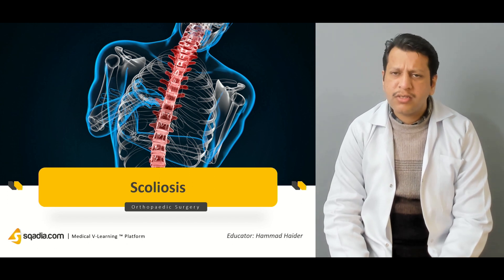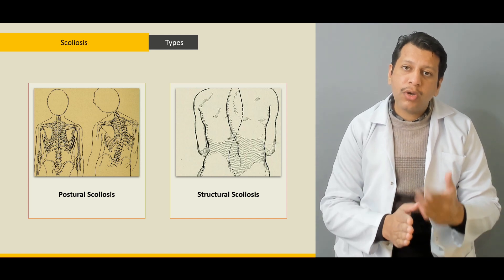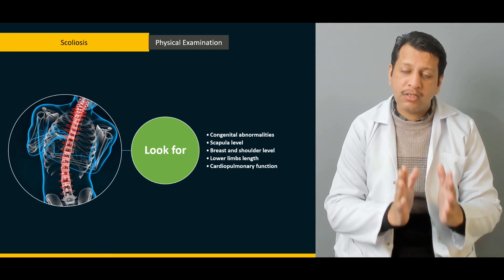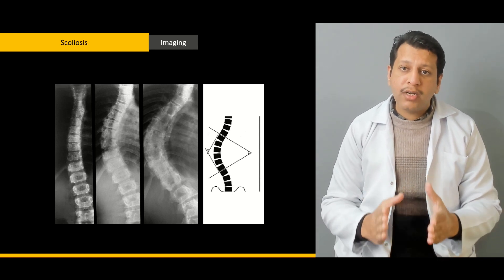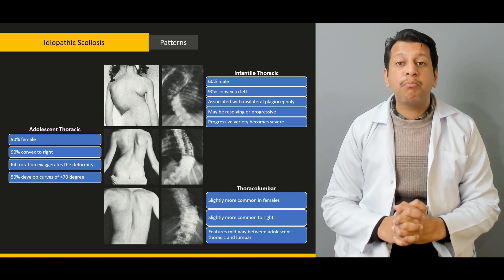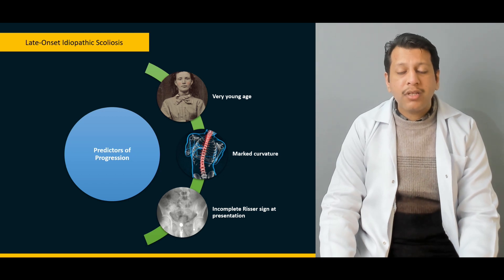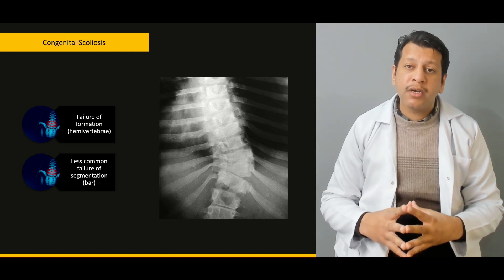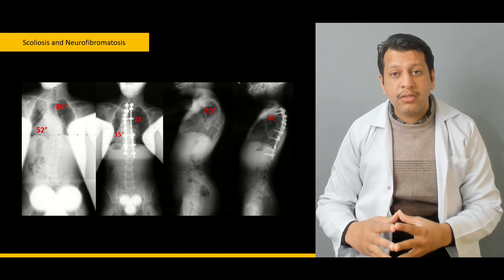Scoliosis | Orthopedic Surgery Lectures | Medical Education | V-Learning | sqadia.com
Scoliosis online video lecture provides comprehensive information about abnormal curvature of the spine. In this Orthopaedic Surgery V-Learning™ education is provided on the types of scoliosis, its examination, and causes. Subsequently, Clinical Radiology is also demonstrated along with the treatment.

Lecture Duration - 00:46:27

Scoliosis medical student education provides an understanding of scoliosis by presenting a difference between the normal straight healthy spine and curved unhealthy spine.

The types of scoliosis are discussed afterwards. The types focused on in this scoliosis student education include postural scoliosis and structural scoliosis.

Obvious skewed back, rib hump in the thoracic curve, asymmetry prominence of 1 hip, and skin pigmentation are its clinical features.

This medical scoliosis student lecture teaches you what signs to look for to carry out the physical examination of scoliosis. Analyzing the Congenital Anomalies responsible for causing scoliosis is also discussed.

Besides this, learning value is increased by providing a comprehensive explanation of the imaging modalities. This scoliosis student lecture describes the deformed angles and Risser´s sign on imaging.

Online scoliosis student lecture then talks about the special investigations carried out for diagnosis.

Moving forward, patterns of idiopathic scoliosis are made easy to understand. These patterns encompass the features of infantile thoracic, adolescent thoracic, thoracolumbar, lumbar, and combined.

1300+ Medical Courses Lectures.

Detailed information is delivered about the late-onset idiopathic scoliosis. Its non-operative treatment as well as operative treatment is highlighted.

Furthermore, discussion continues on early-onset (juvenile) idiopathic scoliosis. Alongside, this scoliosis student online lecture describes congenital scoliosis.

This is followed by causes of neuromuscular scoliosis. In the end, medical students get knowledge about scoliosis and neurofibromatosis with the help of imaging modalities.